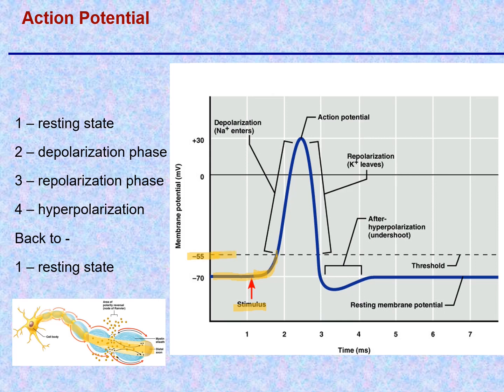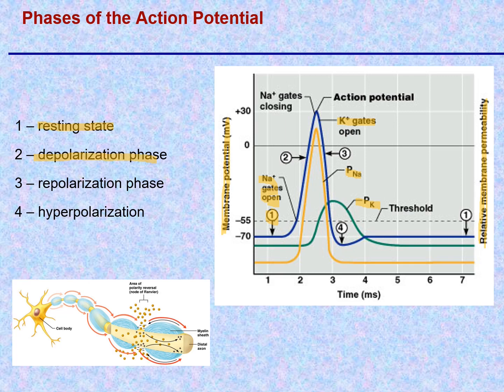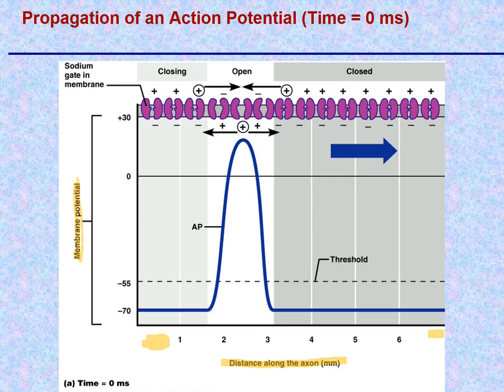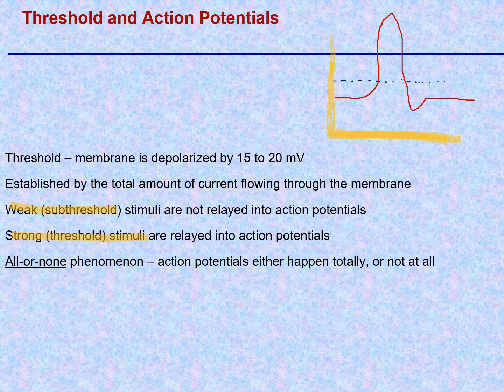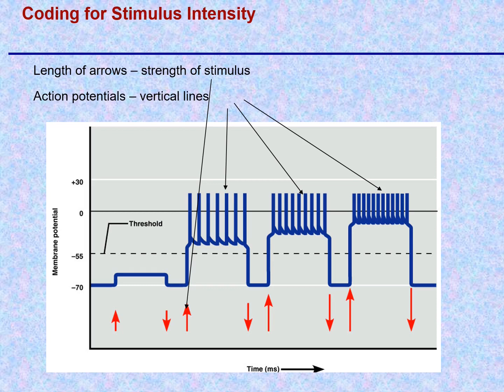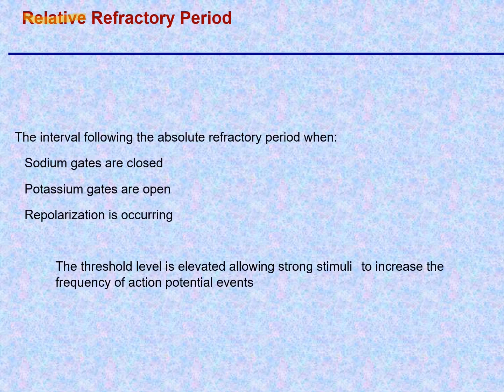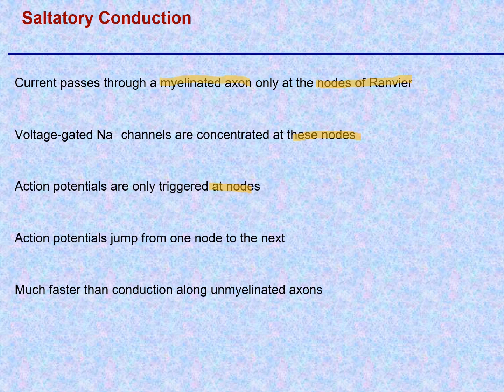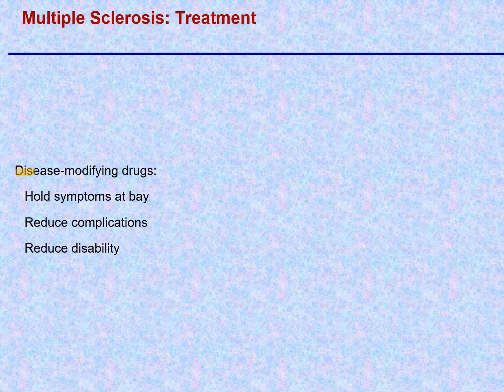Physiology l - The Nervous System Unit 3 Part 3